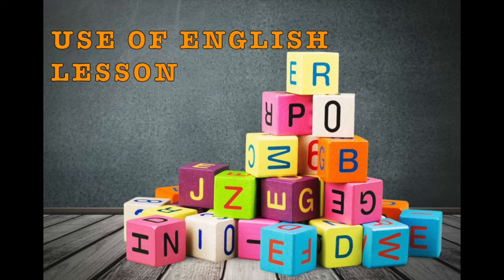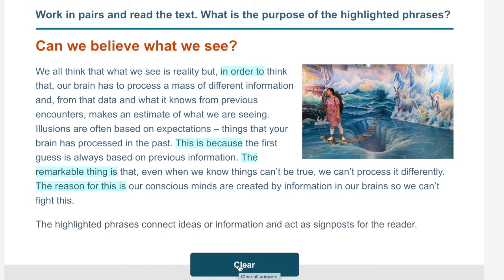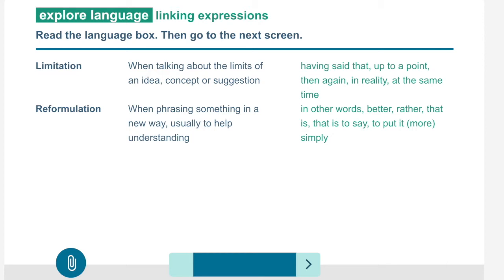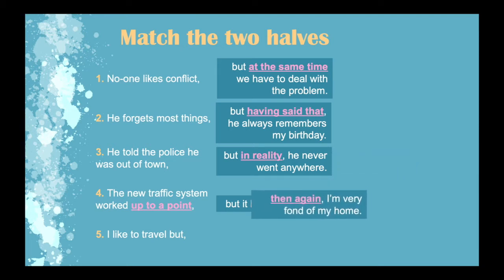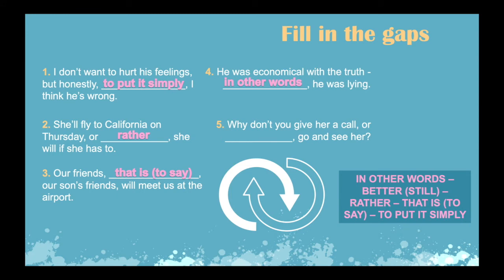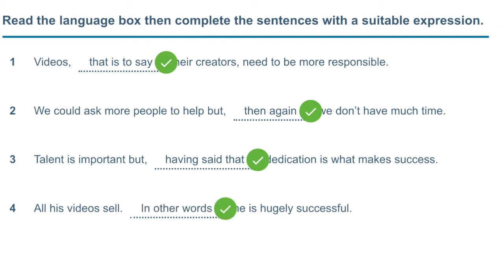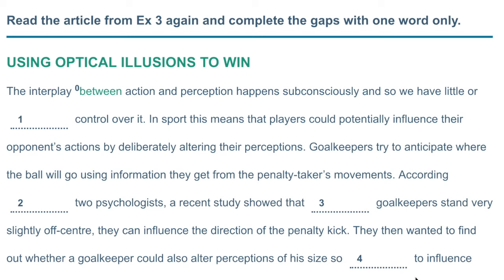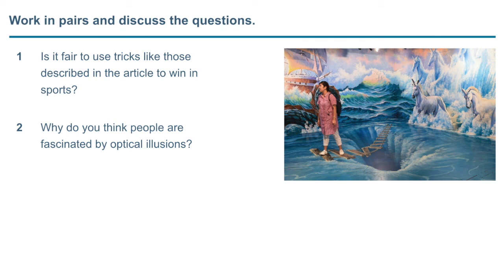Use of English Lesson 1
This lesson walks you through the activities for Use of English 1 in Gold Experience C1 Unit 6